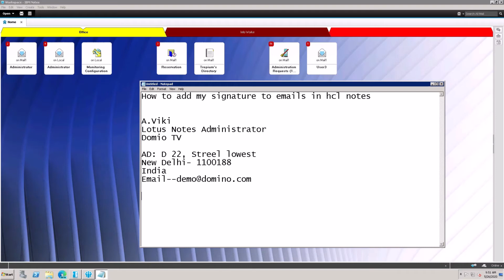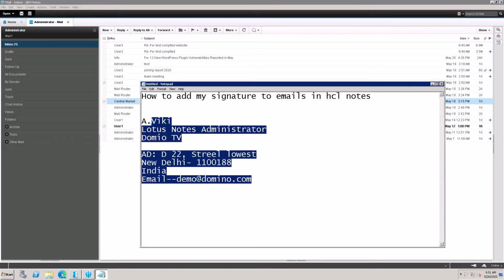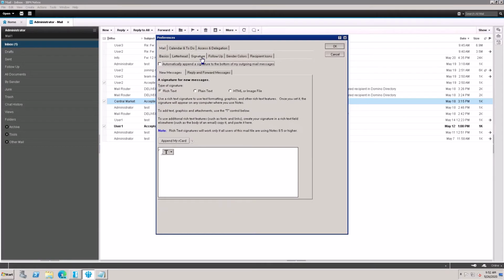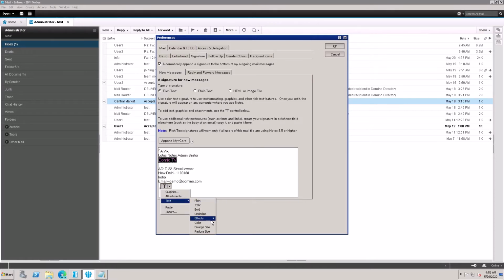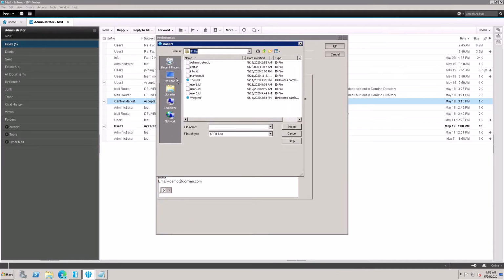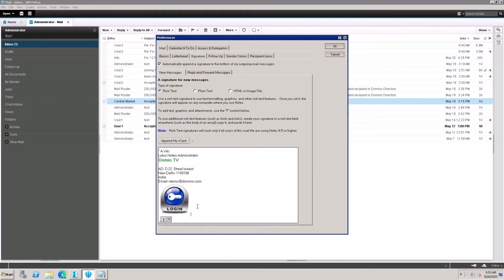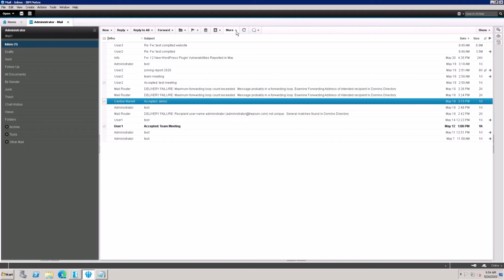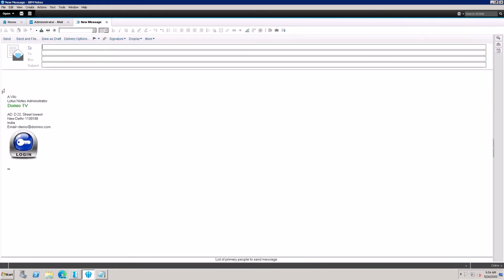How To Add My Signature To Emails in HCL Notes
Learn How To Add My Signature To Emails in HCL Notes, HCL Domino v10 v11, Lotus Notes Client for user
0:00 - How To Add My Signature To Emails
0:09 - Demo
2:40 - How it works
4:29 - Thank you for suggestions for the future